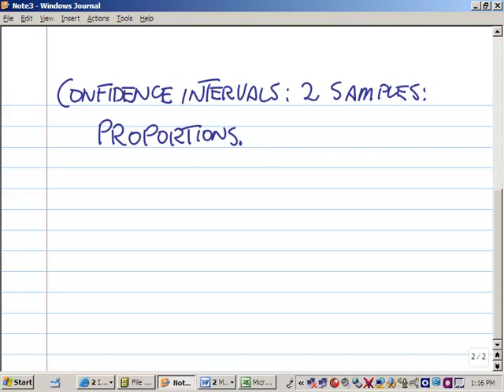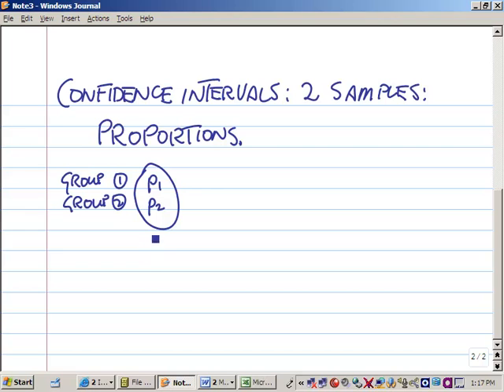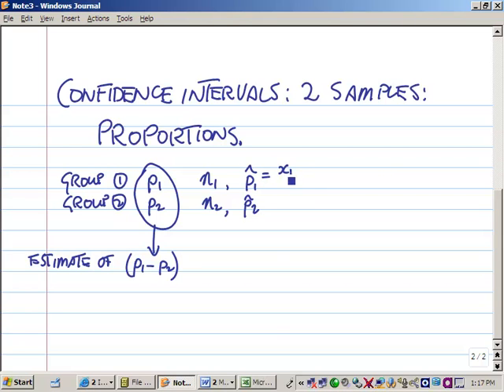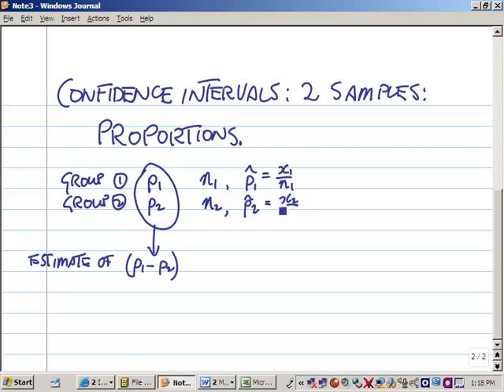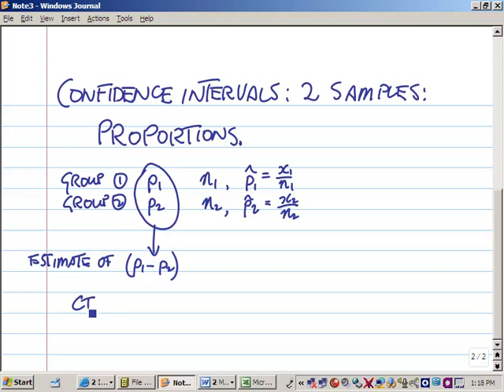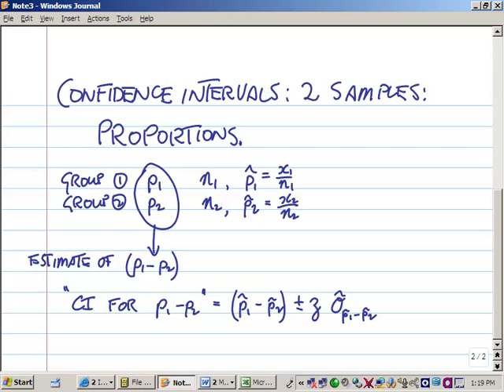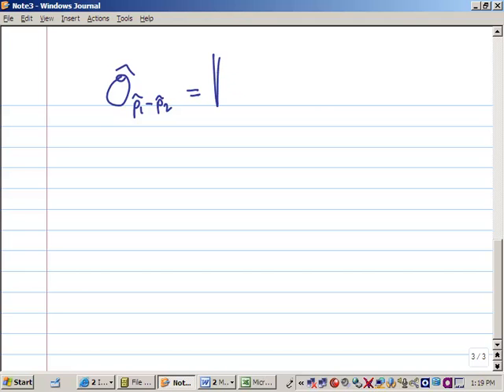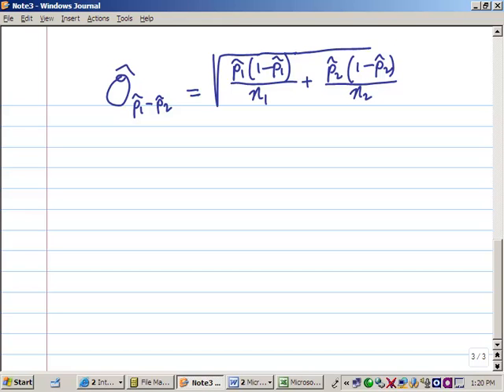QM214: Module 6: 10: Video 3: Part 1/3